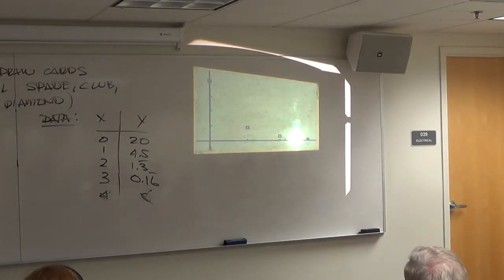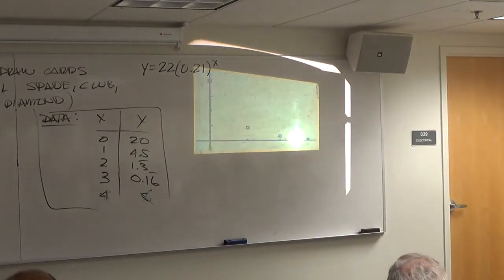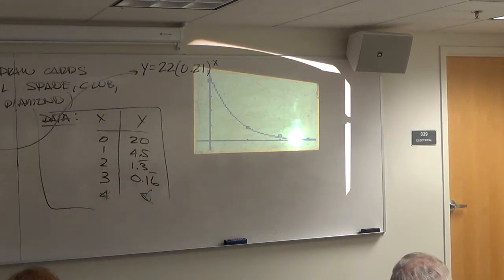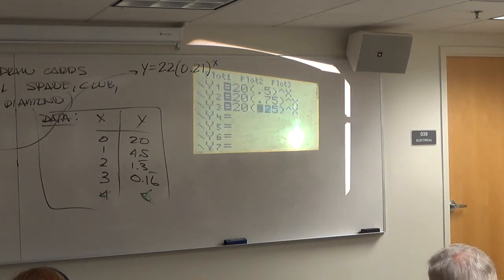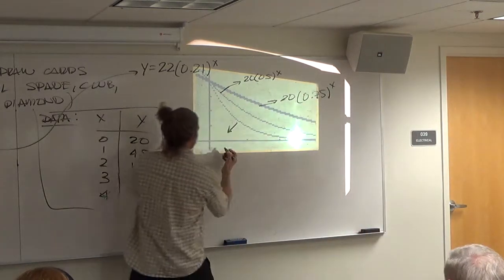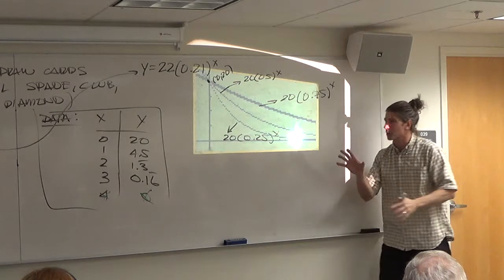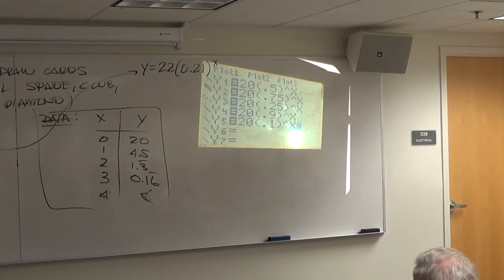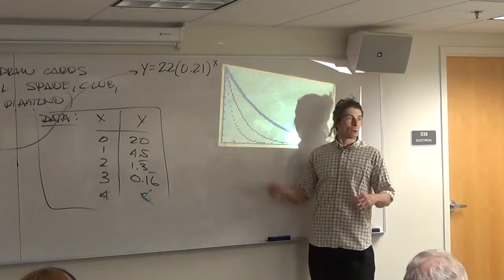2.12.14 (Wrapping up Our Modeling!)